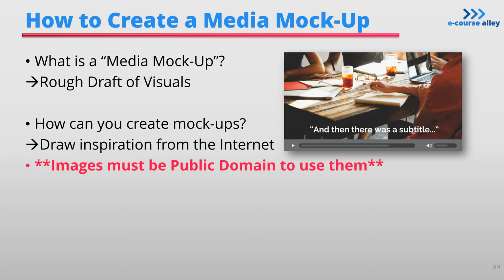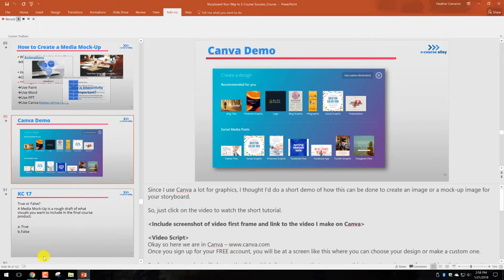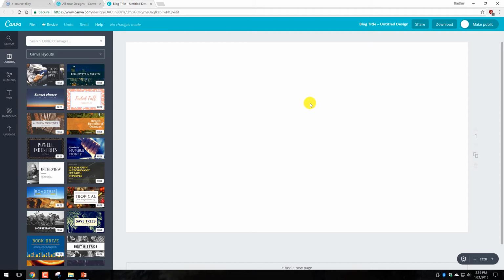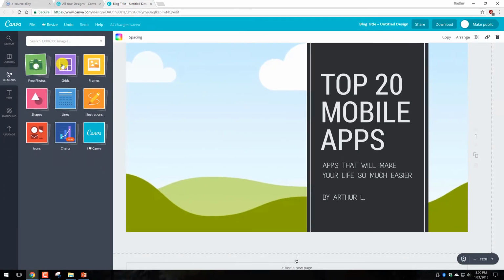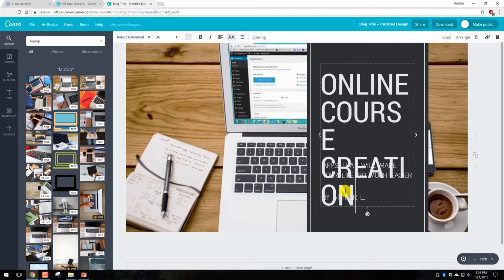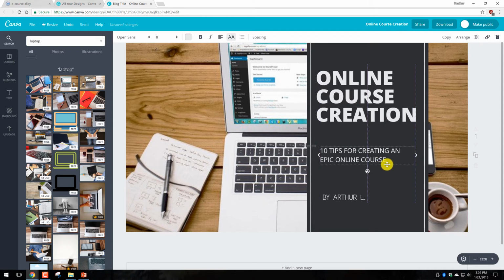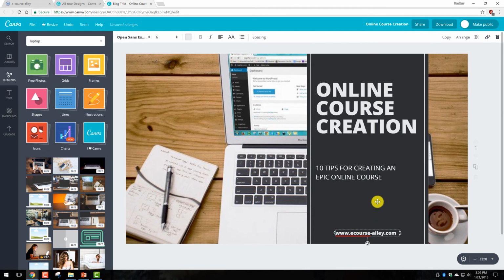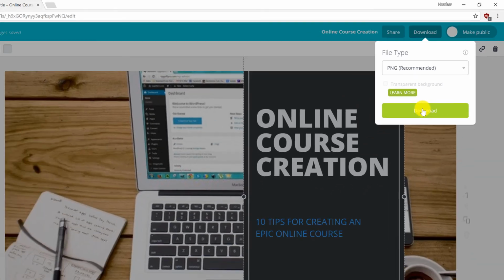Creating Media Mock-Ups + Canva Demo